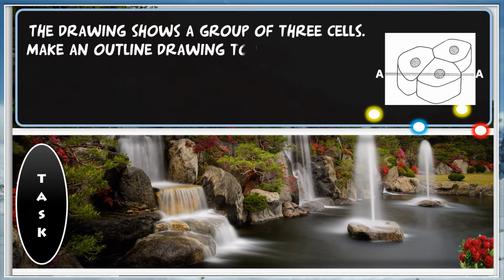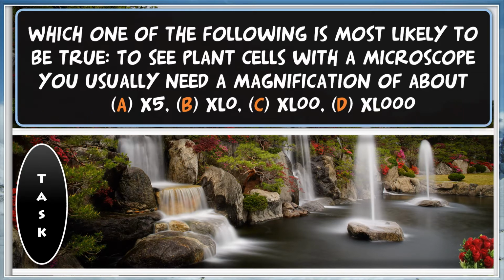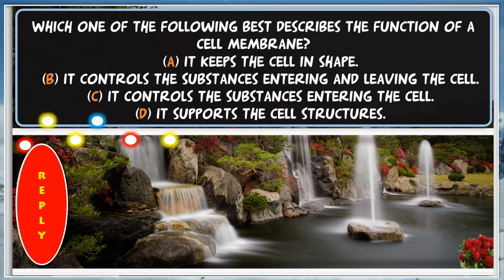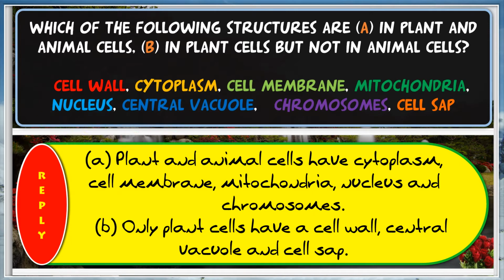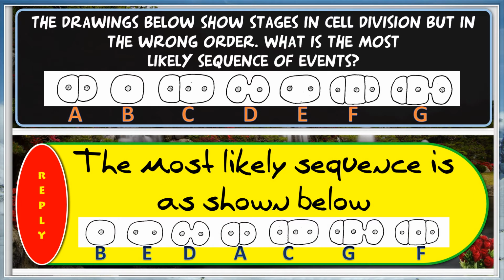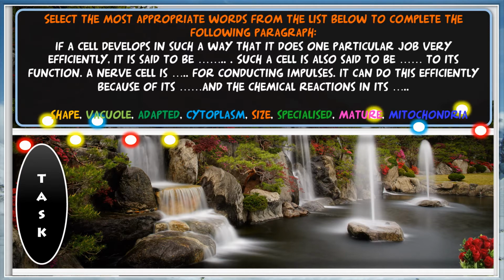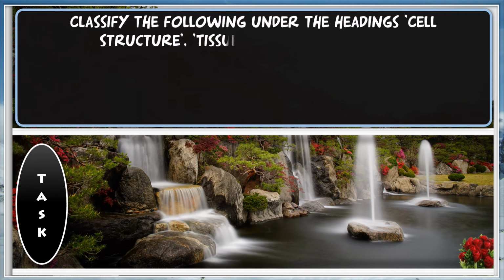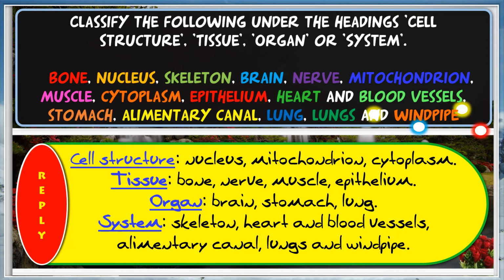Cells and Tissues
Which one of the following best describes the function of a cell membrane?
   (a) It keeps the cell in shape.
   (b) It controls the substances entering and leaving the cell.
   (d) It supports the cell structures.
 Which of the following structures are (a) in plant and animal cells, (b) in plant cells but not in animal cells?
   cell wall, cytoplasm, cell membrane, mitochondria, nucleus, central vacuole,
  chromosomes, cell sap